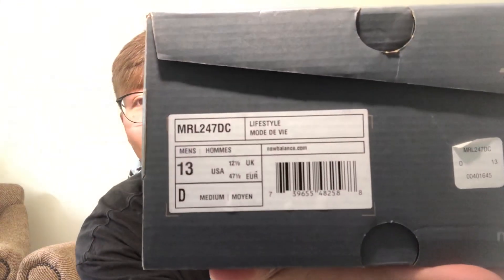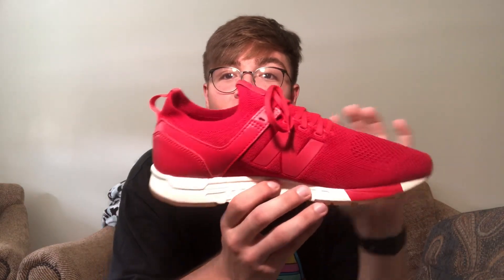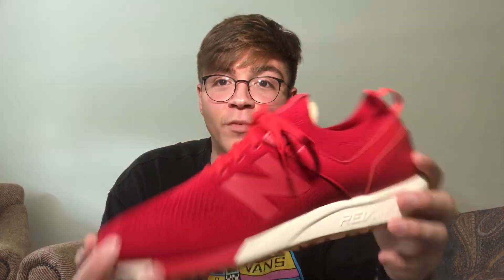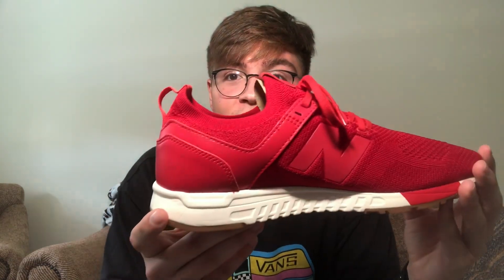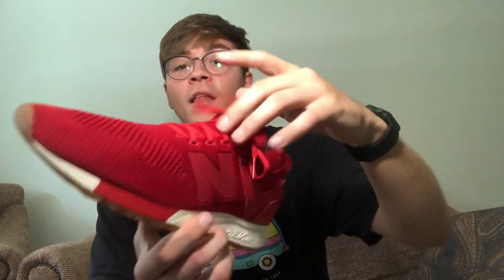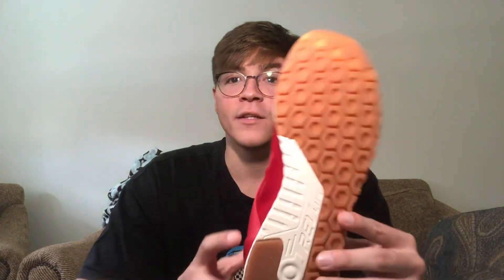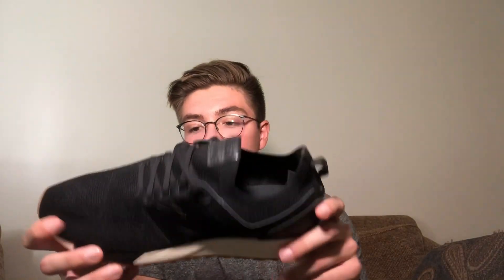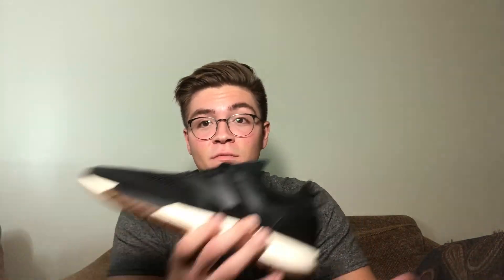New Balance 24/7 for a STEAL!!! On-foot look!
Thank you for the view! Let me know down below which pair i should keep! I'm really feeling the red pair but both are REAL clean. Also, let me know if you want that harden video!

Want to cop?
New Balance 24/7 (red) $29.99